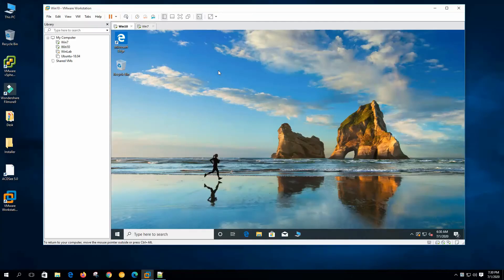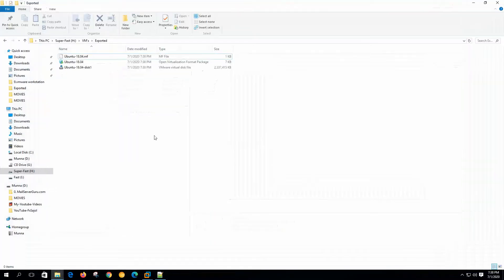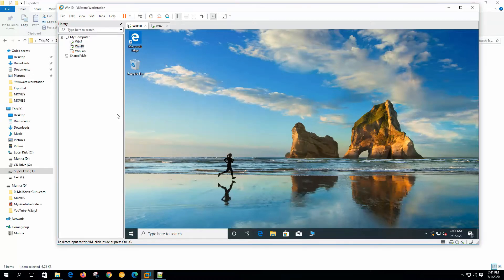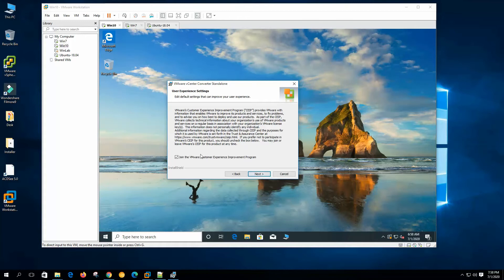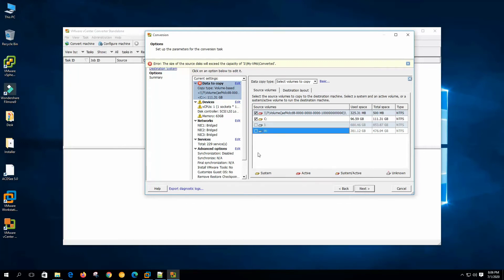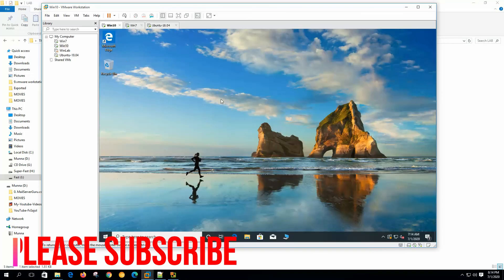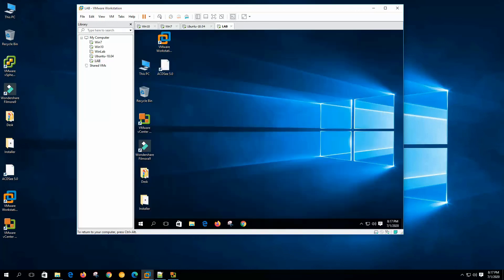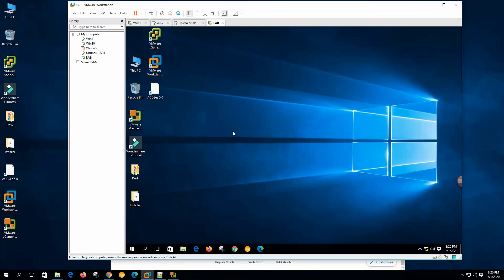vCenter Converter, Import Export Virtual Machine, OVF, OVA | VMware Tutorial For Beginners | Part-4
In this video, I have described vCenter Converter, Import Export Virtual Machine, OVF, OVA, P2V etc. I have demonstrated the p2v process step by step, Converting a physical system into a virtual machine to run on VMware Workstation and VMware ESXi. through vCenter Converter, we can convert physical systems and directly port on ESXi also. We can export a virtual machine running on VMware Workstation to an OVF (Open Virtualization Format) Or OVA (Open Virtualization Archive) format, then we can import the OVF/OVA package to VMware Workstation and ESXi. I have demonstrated everything in detail.

This VMware tutorial for beginners series is intended to provide a sound foundation for network and system administration practices. We all require a good VMware home lab for practice, and I have detailed most of the features of VMware Workstation in this series step by step. I hope you enjoy it!!